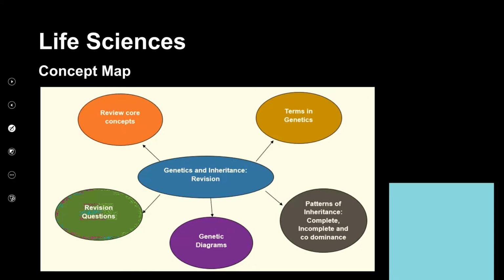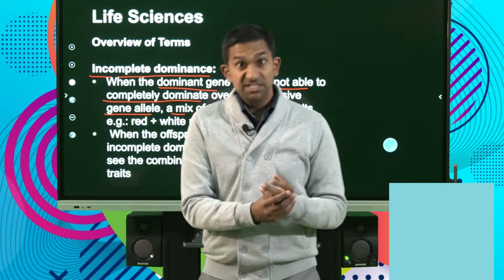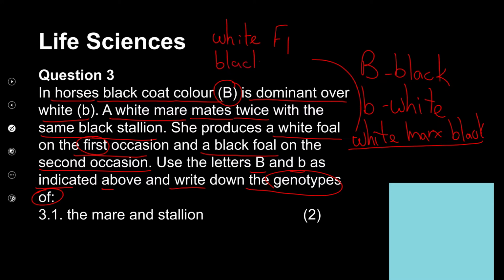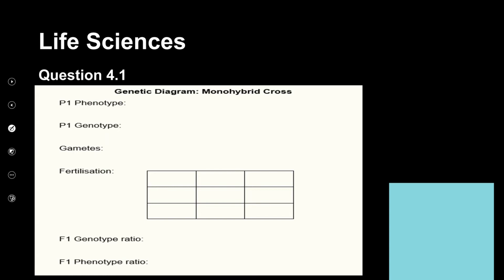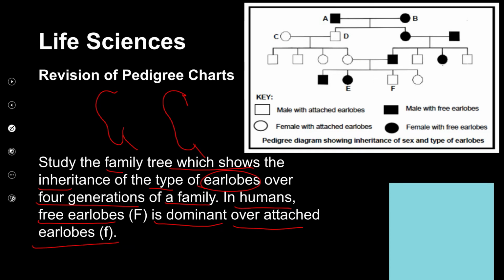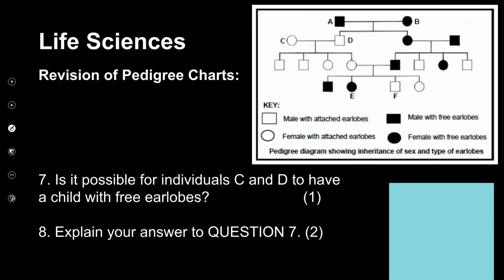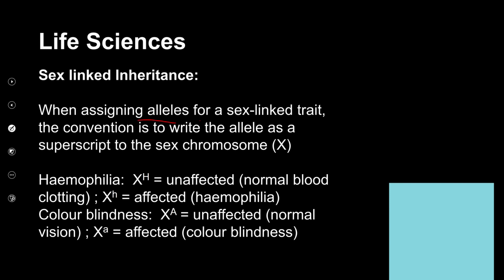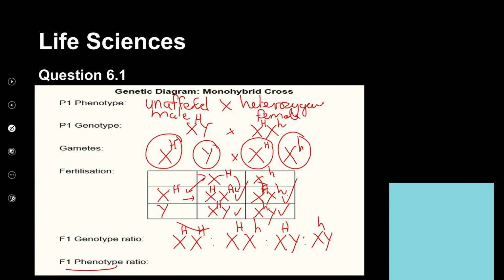Life Sciences Genetics Revision